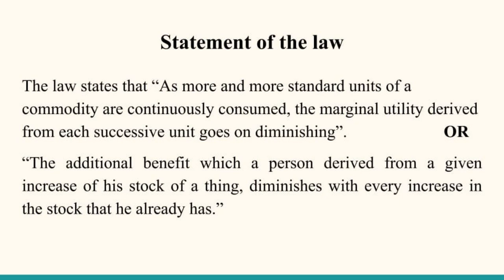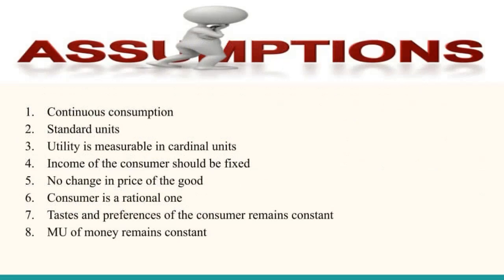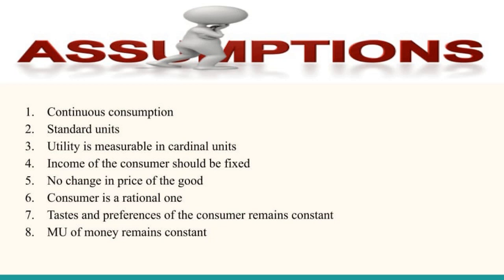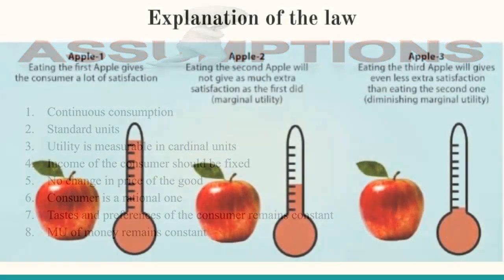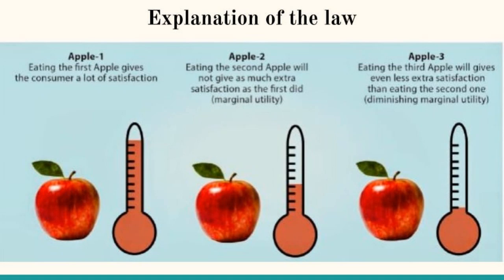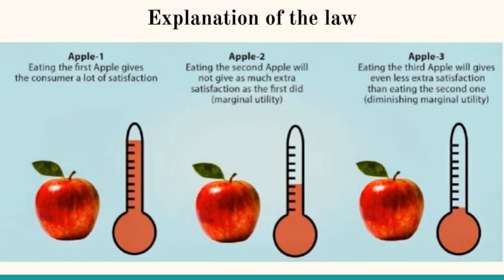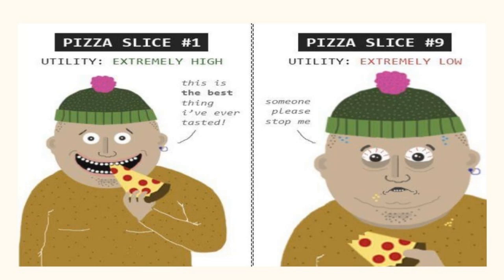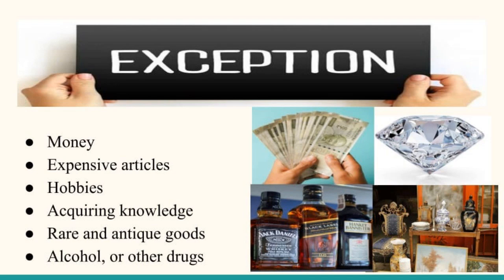Law of Diminishing Marginal Utility